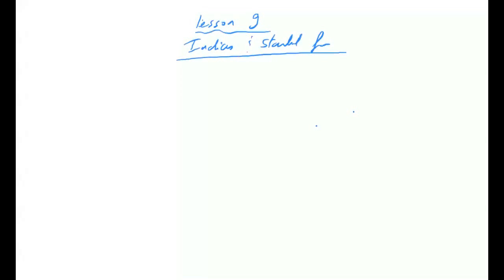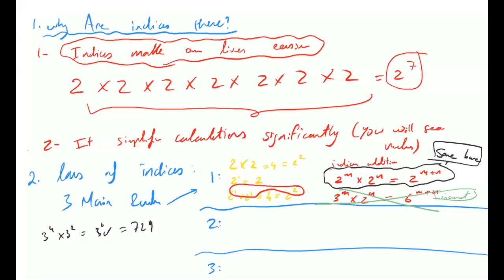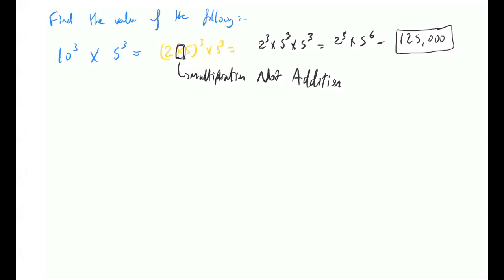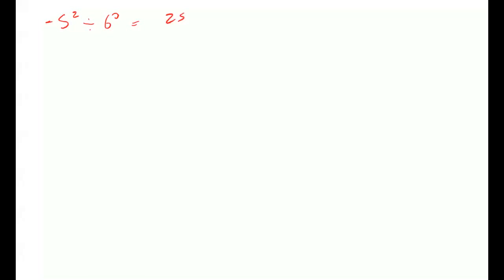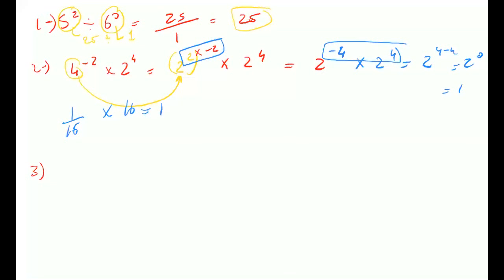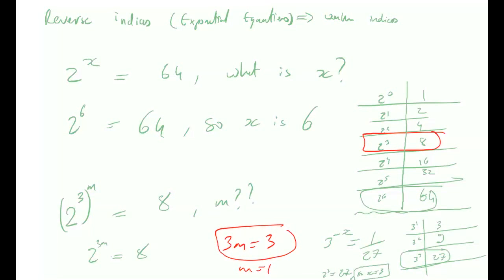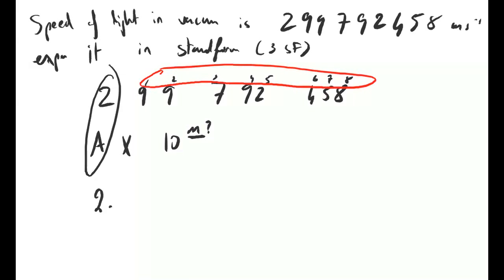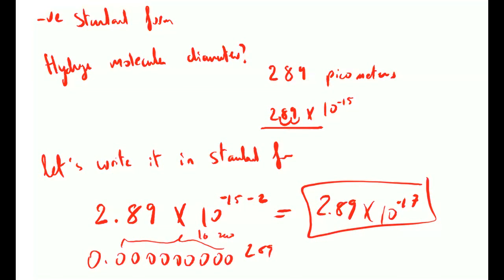9. OL Mathematics - Cambridge and Edexcel - (Indicies and Standard Form)